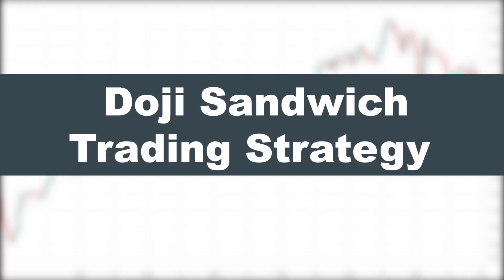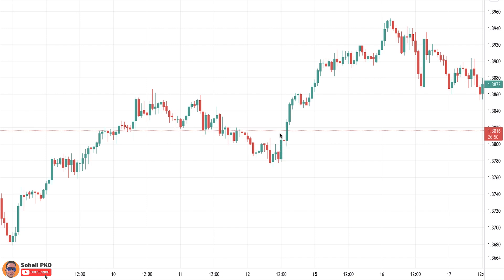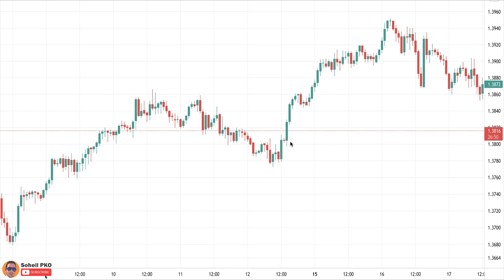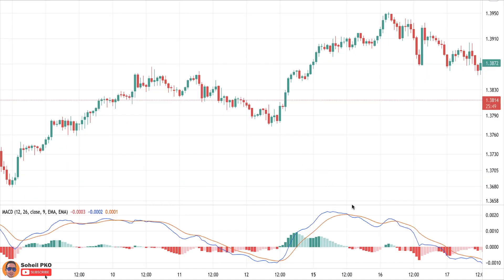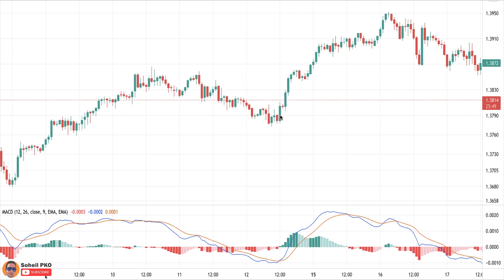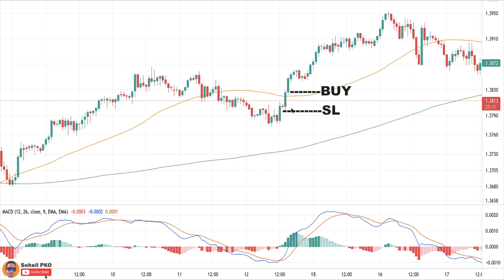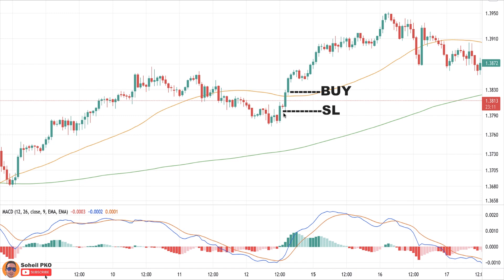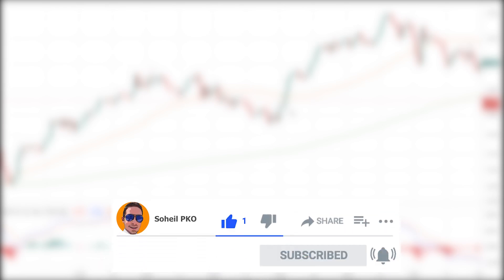Doji Sandwich Candlestick Pattern... A Trading Strategy Based on Doji Sandwich Pattern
Doji sandwich candlestick pattern is explained in this video, and a trading strategy based on Doji sandwich pattern is demonstrated to show how a trading strategy is actually built based on candlestick patterns. In this video, first it's explained how to identify Doji sandwich pattern which is based on Doji candlestick, and then it's shown how we can use Doji sandwich pattern in practice in conjunction with other tools and concepts of technical analysis to reduce the risk as much as possible.

THE ULTIMATE GUIDE TO CANDLESTICK PATTERNS

THE ULTIMATE GUIDE TO MACD, EXPLAINED FOR BEGINNERS.

COMPLETE GUIDE TO MOVING AVERAGES